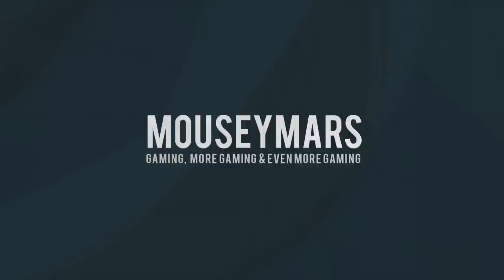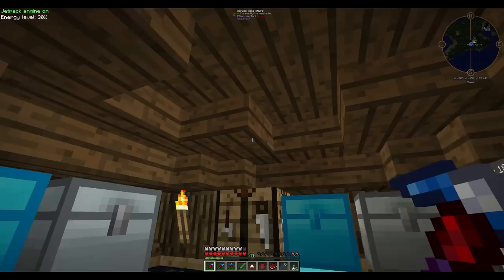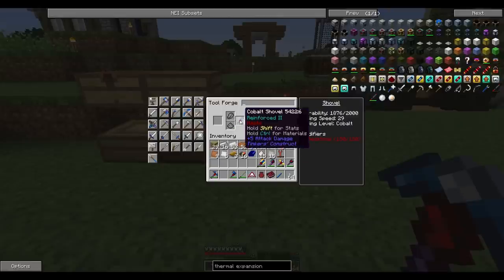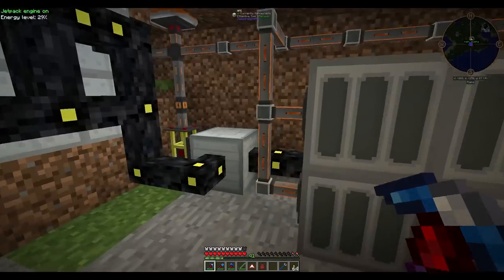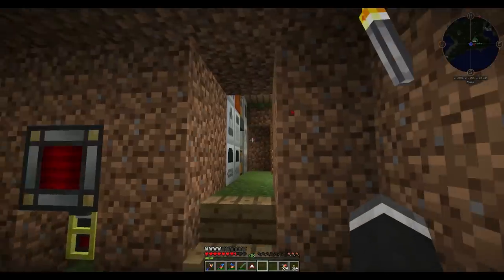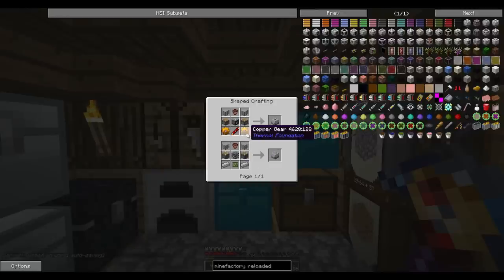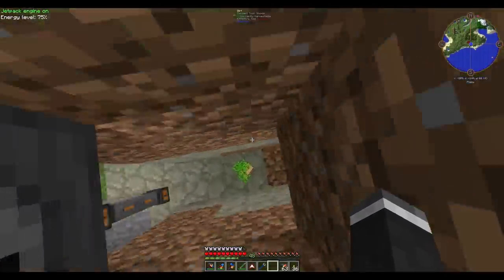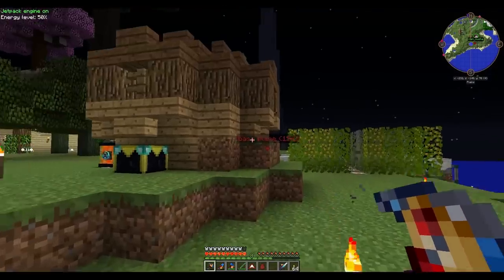Lets Play FTB Infinity - Episode 9 - Berry & Tree farms!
Hey guys! In this episode i make myself a berry farm and oak wood tree farm, i also show you all the cool new tools i made and venture into the nether to find a blaze spawner! :D

Planet Infinity is a private white-listed server; IP Address is not available.